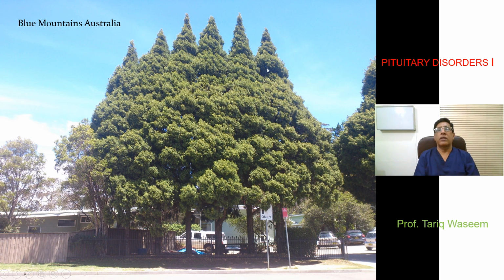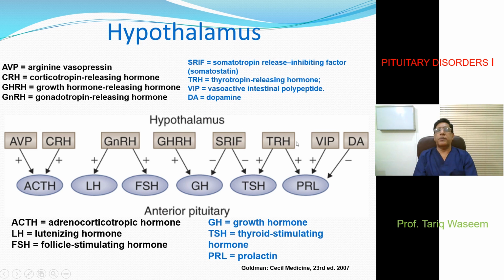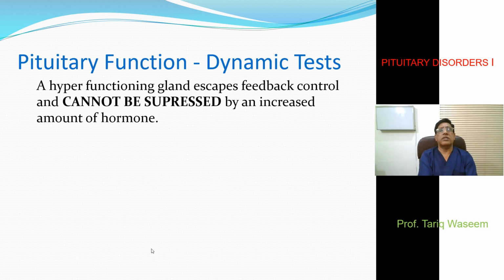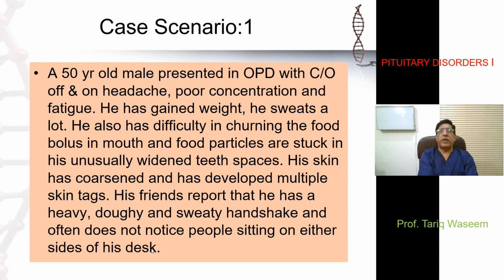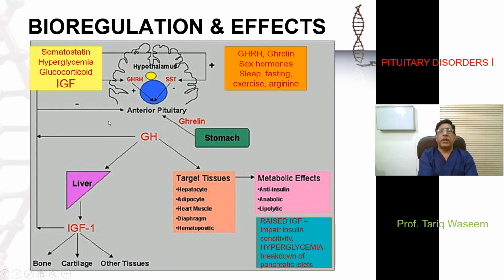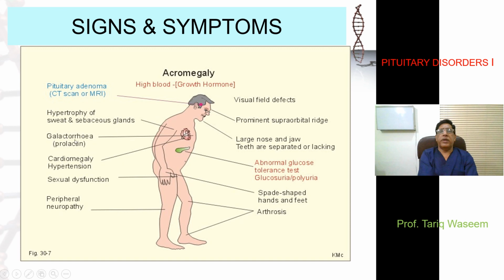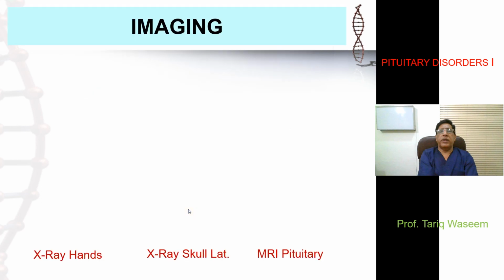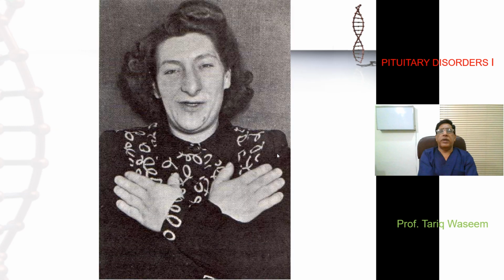Pituitary Disorders I